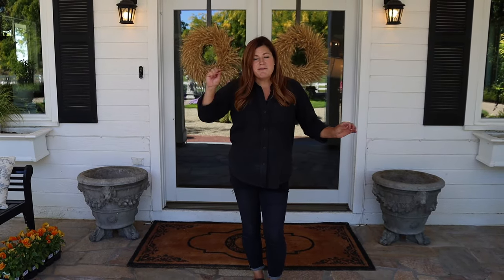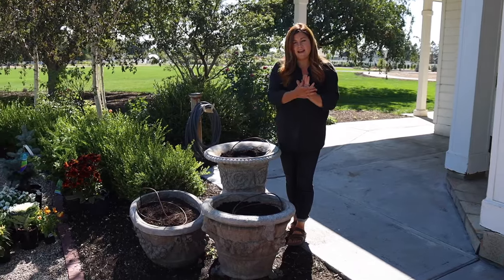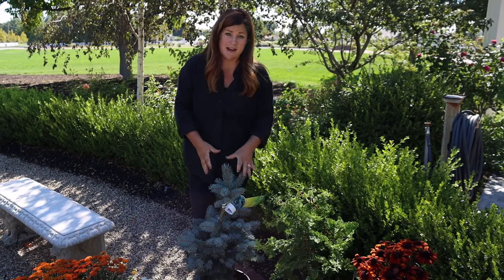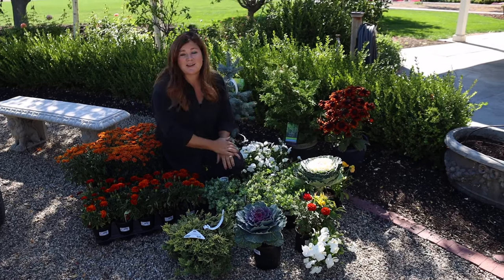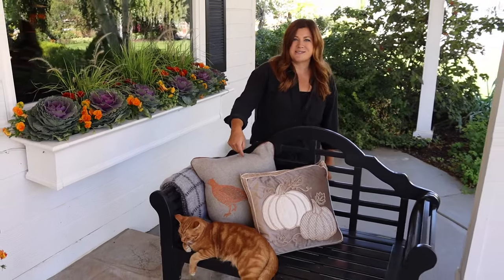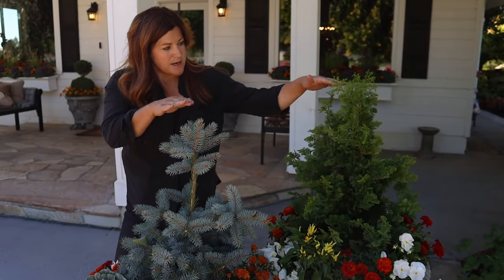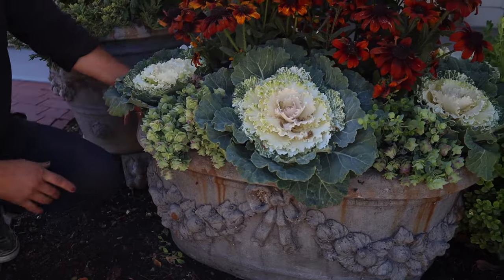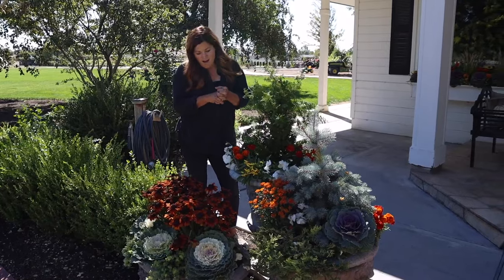Planting 10 Containers for Fall! 🍁🎃🍂 // Garden Answer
Baby Blue Eyes Spruce
Fernspray False Cypress
Echibeckia
Origanum Kent Beauty
Gold Strike Dwarf Golden Creeping Juniper

Boxwood Topiary
Orange Pansy

Skyrocket pennisetum
Pigeon Red Ornamental Cabbage
Marigold
Orange Pansy
Origanum Kent Beauty

Fernspray False Cypress
Ornamental Pepper
Marigold
White Pansy

Marigold
White Pansy
Orange Pansy
Bronze Mum

Echibeckia
Pigeon White Ornamental Cabbage
Origanum Kent Beauty
White Pansy
Celosia

🌿MAILING ADDRESS🌿
Garden Answer
580 S Oregon St